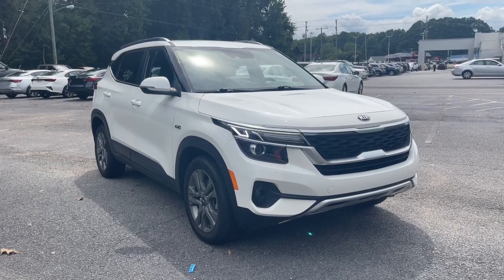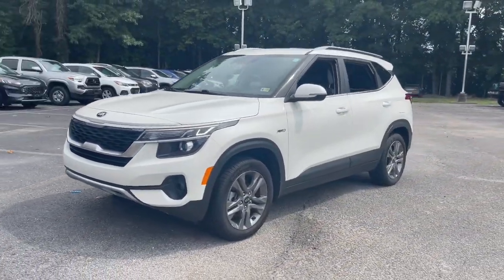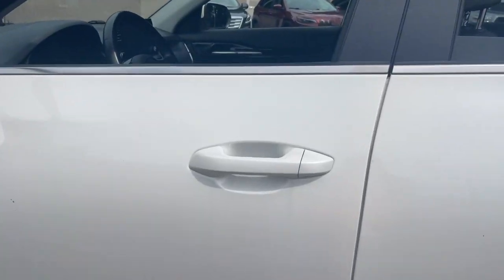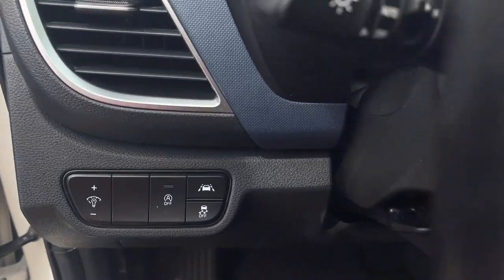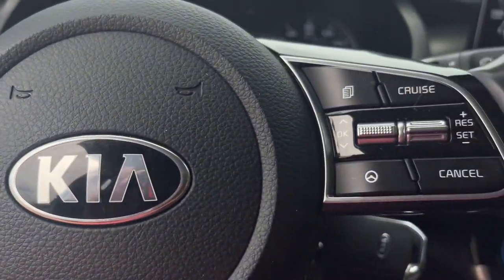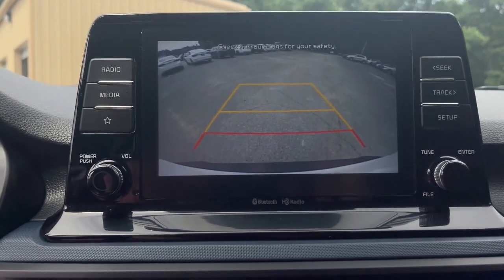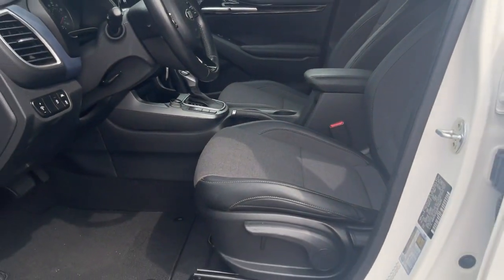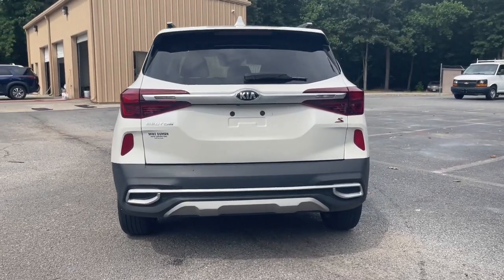2021 Kia Seltos Suffolk, Chesapeake, Portsmouth, Norfolk, Virginia Beach, VA 55483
Snow White Pearl Used 2021 Kia Seltos S available in Suffolk, Virginia at Mike Duman Mitsubishi. Servicing the Chesapeake, Portsmouth, Norfolk, Virginia Beach, VA area.

Odometer is 30325 miles below market average! Online Pre-Approval Application Available. Offsite Delivery Available (restrictions apply-contact us at 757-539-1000) VA Inspection All vehicles professionaly detailed.. 2021 Kia Seltos S Snow White Pearl AWD IVTbrbrbrMike Duman Auto Superstore is a full service dealership offering new Mitsubishis and one of the largest inventories of late model low mileage pre-owned vehicles on the East coast. Our buyers take great pride in acquiring quality vehicles that can be offered for below market prices. Most vehicles are still protected by the balance of a manufacturers warranty and are eligible for extended warranty coverage. All vehicles are inspected pass a certification process and are reconditioned before being offered for sale. Mike Duman Auto has been satisfying automotive needs since 1980 and was recognized as the Virginia Independent Quality Dealer of the Year. Check out our reviews and see for yourself why When others cant. the Du-Man can!